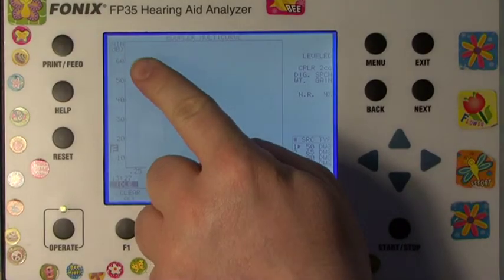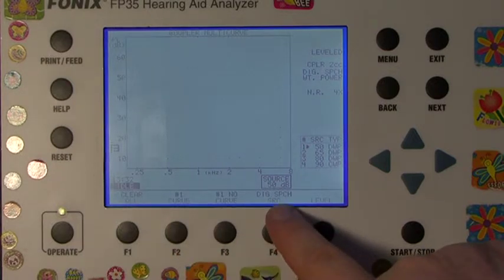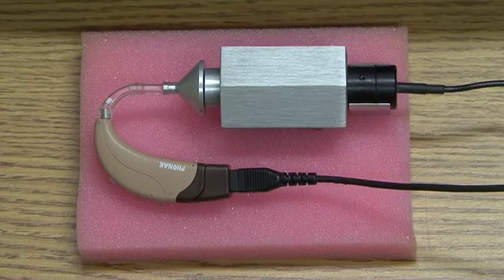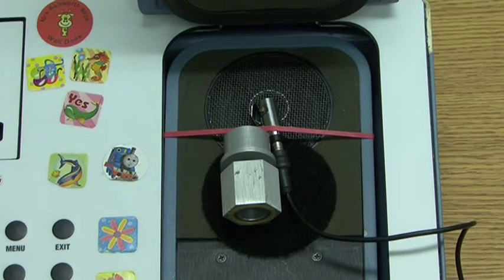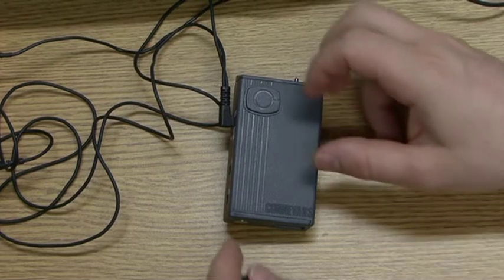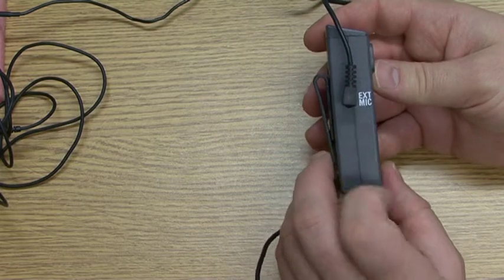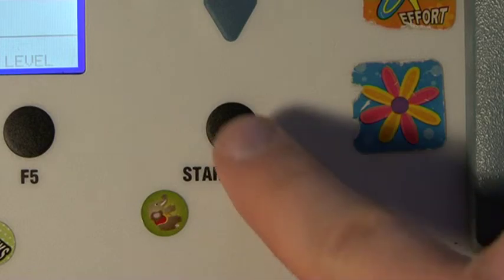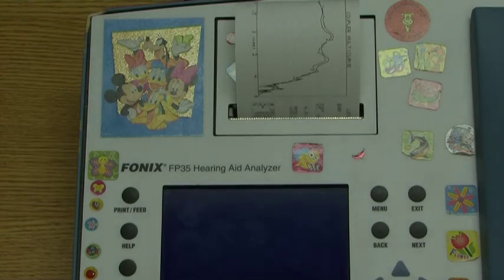Legacy Product - Fonix FP35 Test Box - Connevans CRM220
The FP35 is a legacy product - not appropriate for use with current generation hearing aids.

As part of the continual improvement to student resources available, training videos have been produced by Mary Hare and The Ewing Foundation ) to support the Oxford Brookes University courses including using the popular Hearing Aid Analyzer the Fonix FP35.